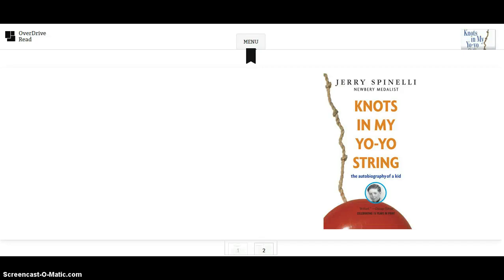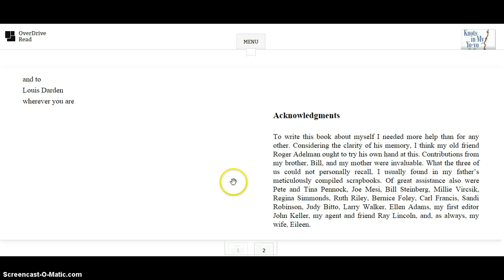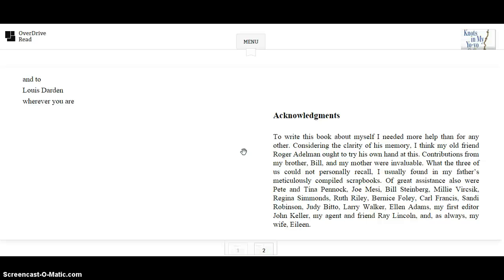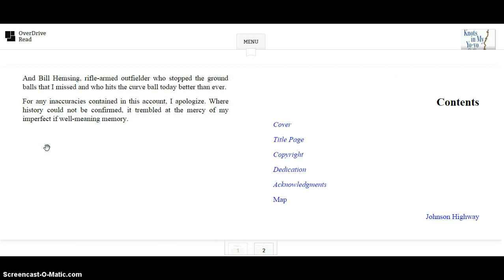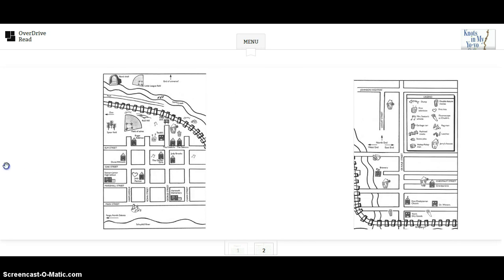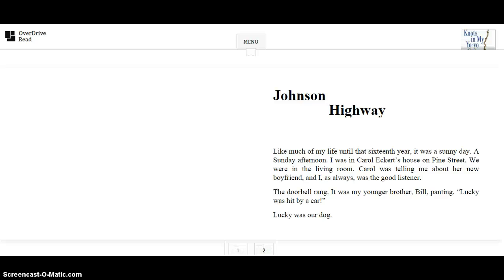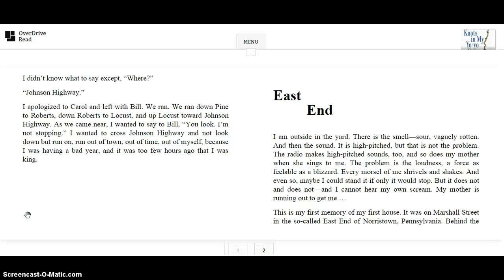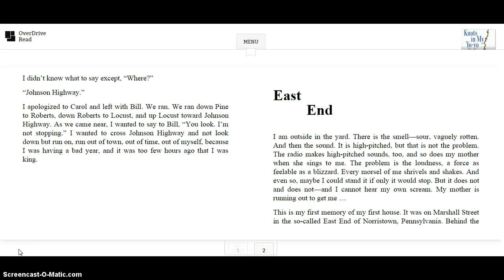Knots in my yo-yo ch 1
Johnson highway